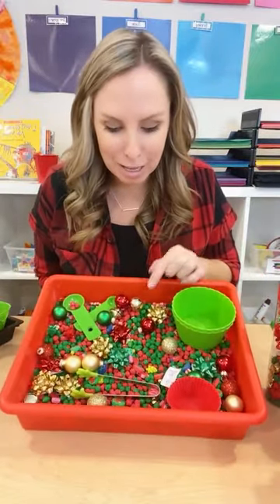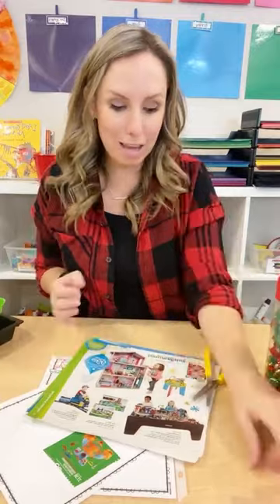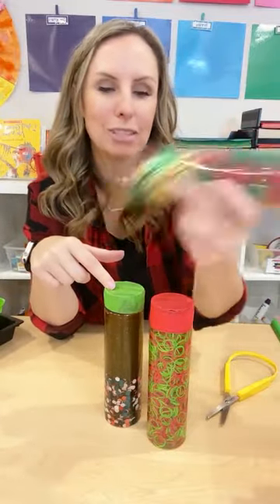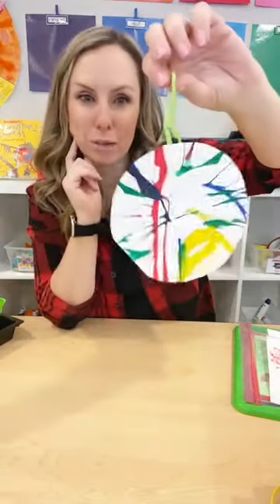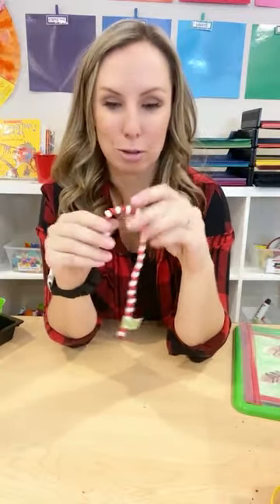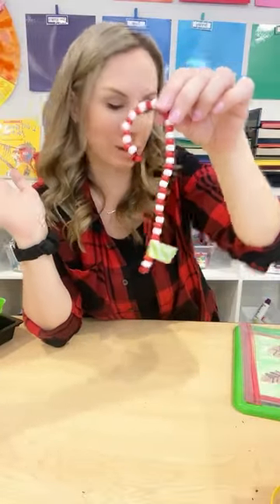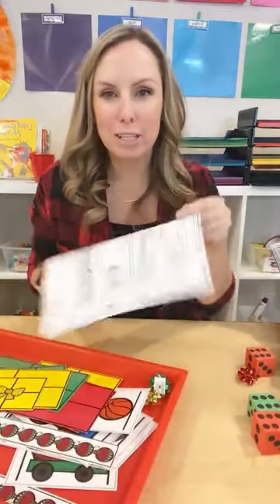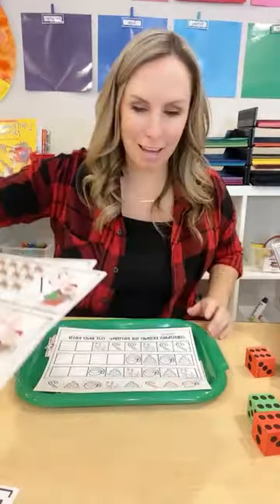More Christmas Theme Activities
My favorite fun, hands-on activities for a Christmas theme! Ideas for circle time, small group, and every center in your classroom, including the dramatic play center, art center, blocks center, science center, math center, and literacy center. Plus, my favorite Christmas-themed manipulatives, Christmas fine motor activities, and Christmas sensory activities.
Put these Christmas-themed activities right into your lesson plans. Activities designed for preschool, pre-k, and kindergarten.